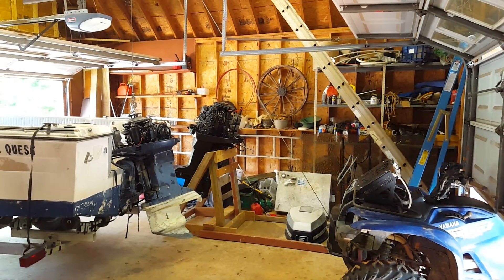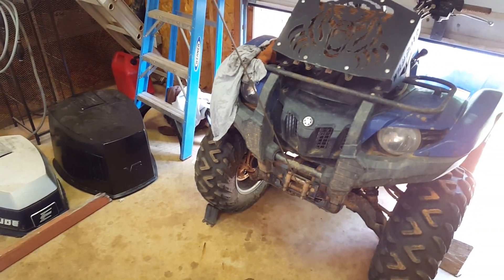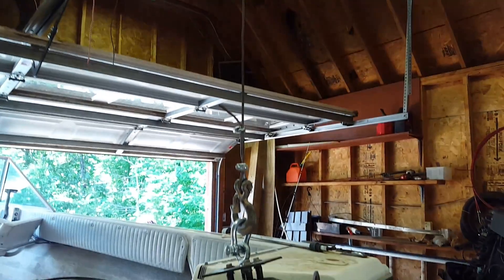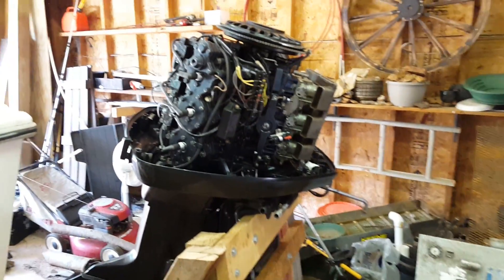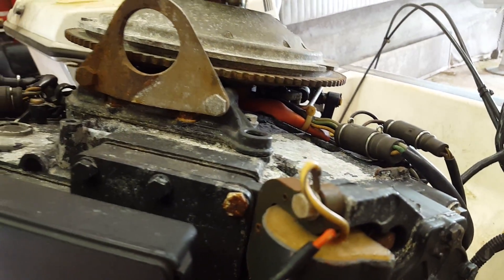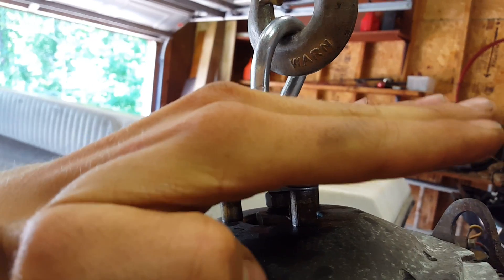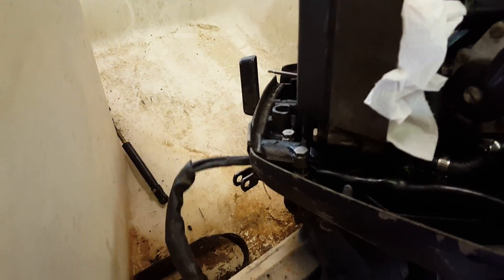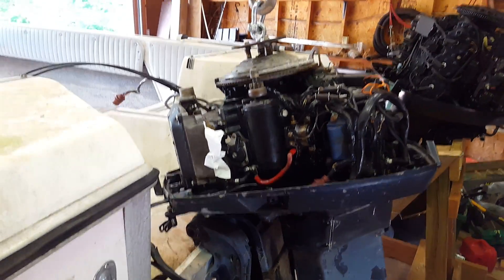How to remove an outboard WITHOUT a engine hoist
How to remove an outboard WITHOUT an engine hoist. This is how lift and remove an outboard redneck style. If you're going to attempt this make sure everything is as strong as possible and all of your rigging is perfect. After all, a chain is only as strong as its weakest link.
Ideally, you would use an engine hoist to do this, but since we do not have one this is how we did it.

Old motor: 1979 Evinrude 140 V4
New motor: 1986 Evinrude 150XP V6

I fabricated this bracket to lift either outboard using the holes that are already tapped in the flywheel.
If you can't make your own bracket you can get one here:

Lift Brackets:

Engine Hoists

1 Ton Engine Chain Hoist
2 Ton Folding Engine Cherry Picker
3/4 Ton Engine Stand
Outboard Engine Stands

15HP - 30HP Rolling Folding Stand
30HP - 115HP Rolling Folding Stand
315LBS HEAVY DUTY Rolling Stand

Check to see which one will work for your particular motor, and make SURE that you use grade 8 bolts.
The eye bolt in the top HAS to have a shank and has to be completely closed so that it is impossible for it to open up! If it doesn't have a shank around the base of the eye, with the eye firmly bolted against your plate, it can BEND the shaft.

Although, in terms of rigging, this is nothing (only 300lbs) it is obviously better to be safe than sorry, and you really do not want to drop a multi-thousand dollar outboard on the pavement, or even worse, on your foot.